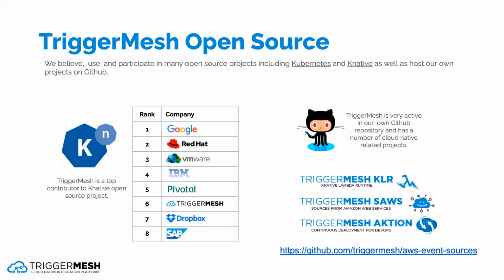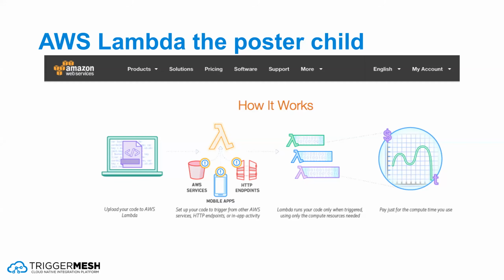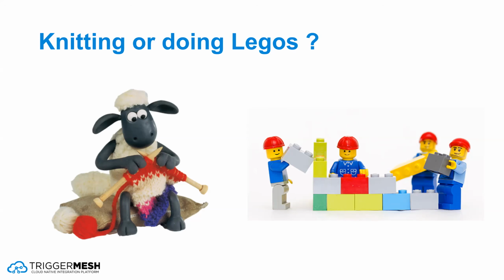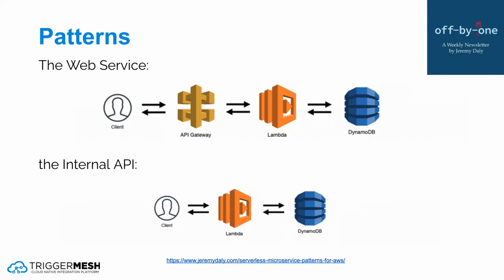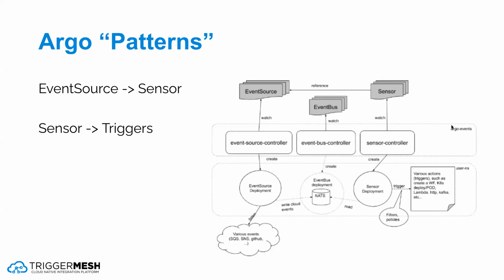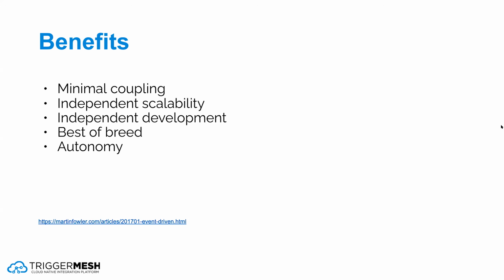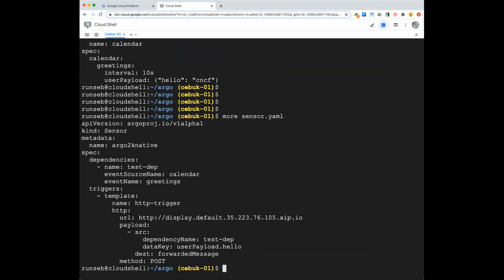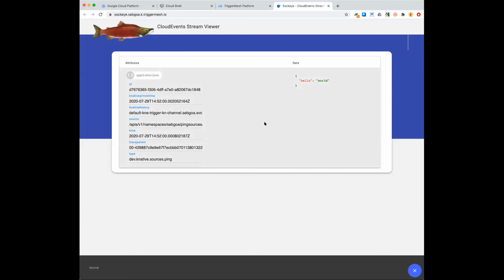Webinar: Event-Driven Cloud Native Workflows Use Cases and Patterns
The future of enterprise applications involves connecting services and applications to create real-time event-driven cloud-native applications using cloud-native technology like Kubernetes and Knative it’s possible to forward events from one cloud infrastructure to another.

In the last few years, the container community has often equated Serverless with FaaS. But packaging a function into runtime and letting Kubernetes orchestrate it is relatively straightforward. Serverless users on AWS and other cloud providers are building true cloud-native applications by composing managed services and functions. The infrastructure and the technologies used are truly abstracted and the users can freely focus on the applications they are creating while benefiting from economies of scale and security.

In this, presentation,  we will discuss a set of serverless use-cases, from LEGO to HSBC, and highlight common patterns. We will then show how these patterns can be reproduced with technologies like k-native and the cloud event specification. We will finish by waiting for the pros and cons of going serverless directly in the cloud vs. running some of the backing infrastructures yourself.
Presenter:

Sebastien Goasguen, CTO @TriggerMesh